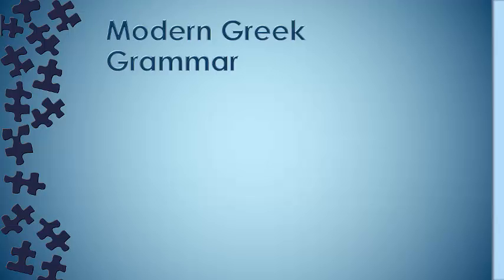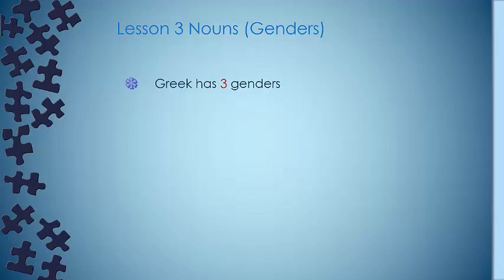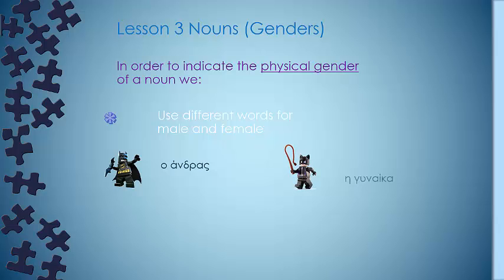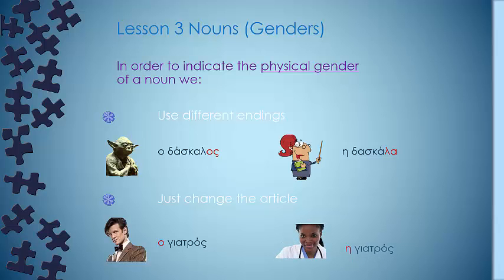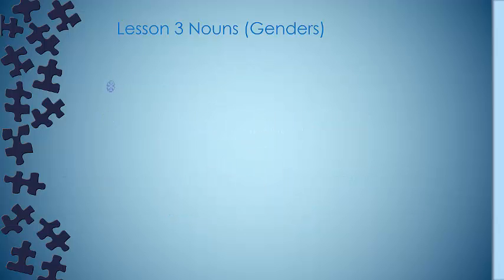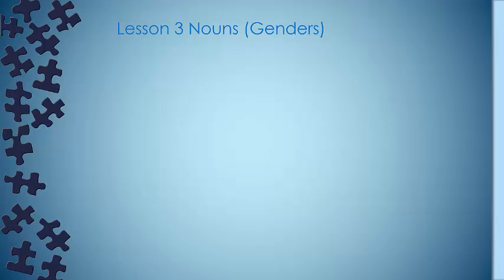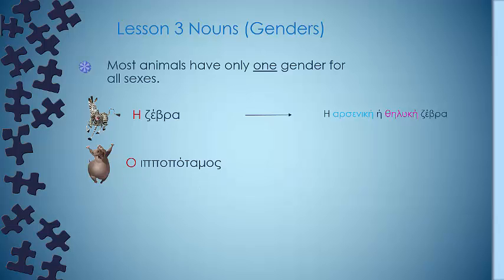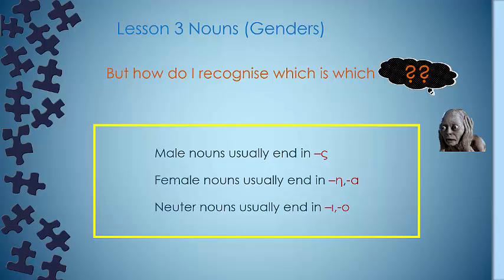Greek MadeSimple Lesson 3 Nouns (Genders)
Καλωσήρθατε στο μαγικό κόσμο των ουσιαστικών!!
Welcome to the magical world of nouns!! Is it male or a female?A neuter maybe??Watch my new video and get that fuzz out of your head!